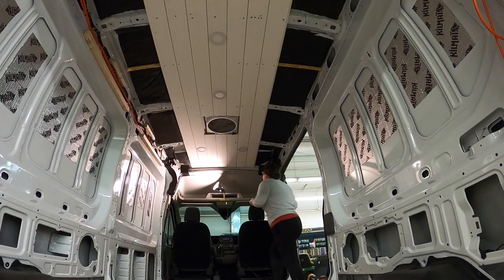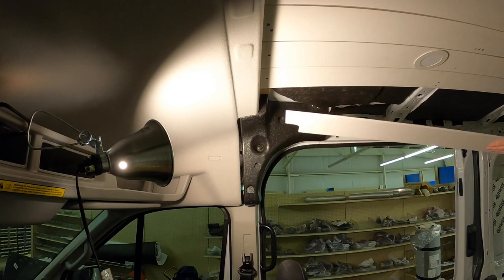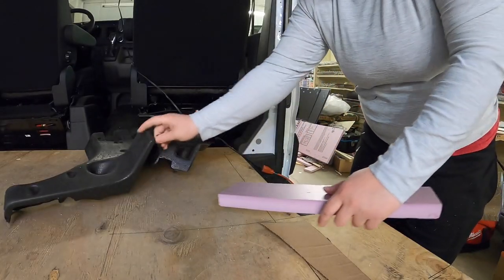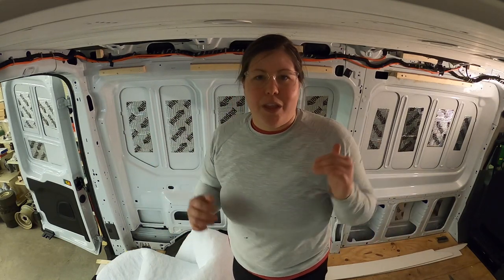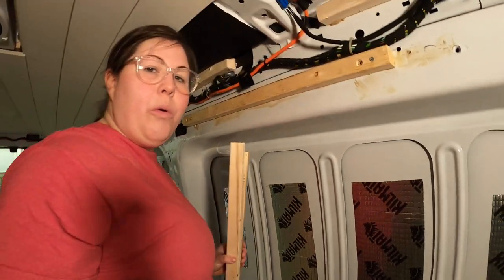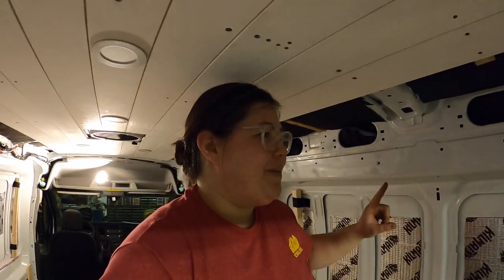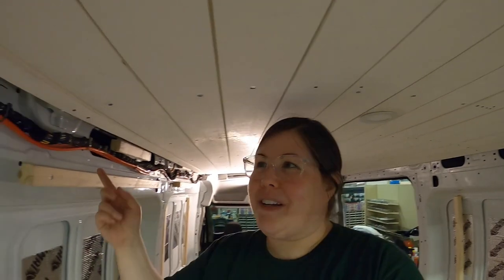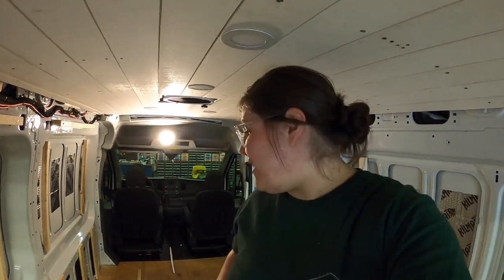MAKING MISTAKES! DIY Van Build Insulation Ceiling and Walls Ford Transit- Van Build Series Episode 7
The Ceiling is done! Made it through some tricky cuts (and recuts). I even get started on the walls.

Every episode of the Van Build Series makes me feel like a whole new transformation of the van. Here you can watch the ceiling come together and I move right on to completing the walls.

How many times can you be told to measure twice and cut once? I certainly took a measure once cut fast approach on this one. It was more fun than taking it slow, but I did end up making a few mistakes and paid for it with recuts. It ended up working out either way!

This is the last video where I need to use 3m thinsulate. With wiring done, insulation done, It's time to build the walls and close up the van. Such a fun stage in my Ford Transit DIY Van Build!

Van Materials:

DeWalt Table
Stanley Sawhorses
Gorilla Glue Spray Adhesive
Gorilla Tape
3M Thinsulate
Butyl Tape
MaxAir Fan
Roller Tool
Fiskars Scissors
Black and Decker Jig Saw
DeWalt Drill
Speed Square

Current Camera Gear:
GoPro Hero 8

Game Changing GoPro accessories:
Battery Charger
Media Kit (microphone)
Display Screen
Floating Handle
Lightweight Tripod

Sony a6100
Rode Microphone
Variable ND Filter
Joby Tripod

My goal for 2021 is to visit every National Park in the United States. I'm starting by converting a cargo van into a place to live on the road. Follow along as I take on vanlife and raod trip across the US.

In early 2020 I quit my job to travel full time. I started a blog as a way to share the story of my journey and aspirations as a solo female traveler. Check it out at lauraonthemove.com

Use my Airbnb link to save $50 on your first stay